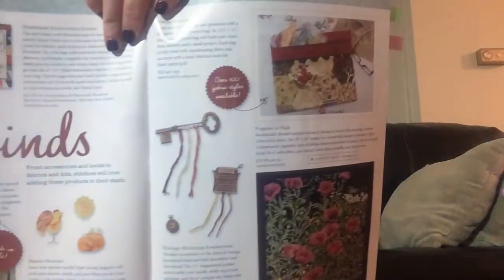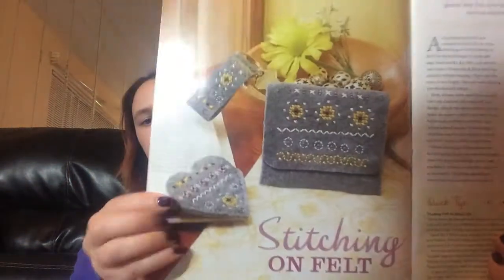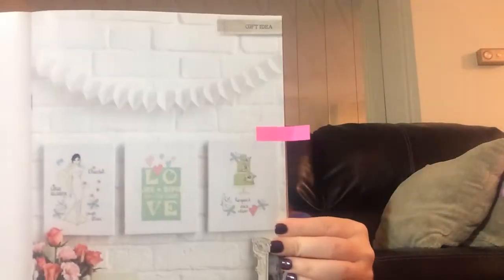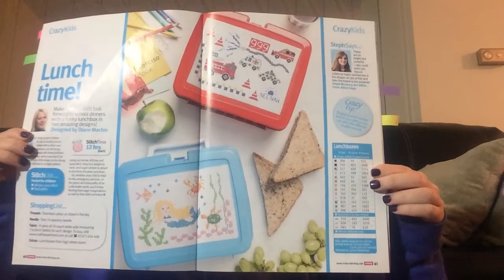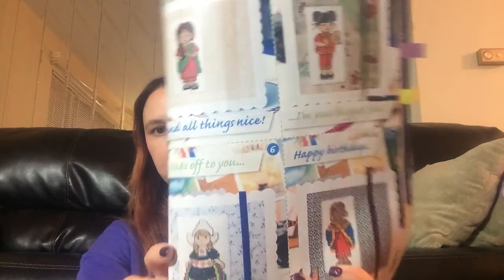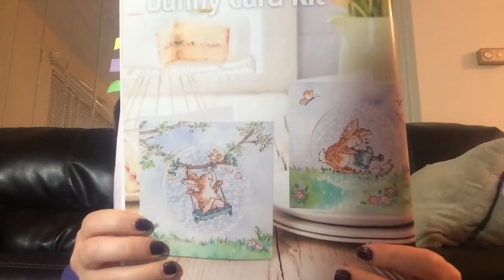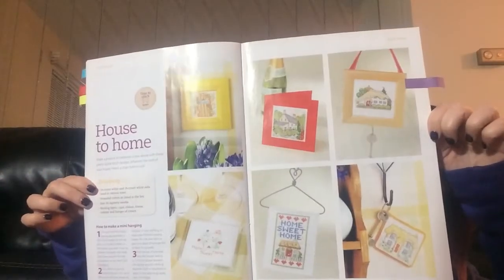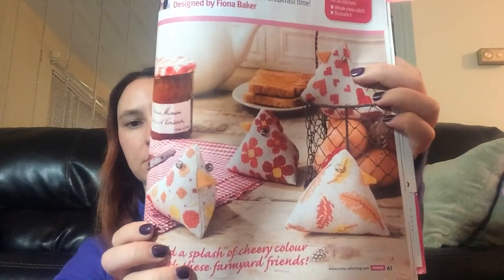Magazine reviews and a moth attack!!